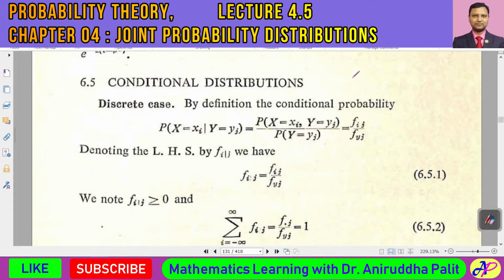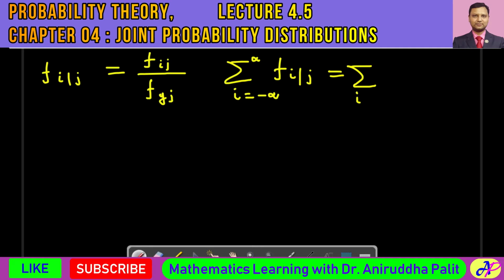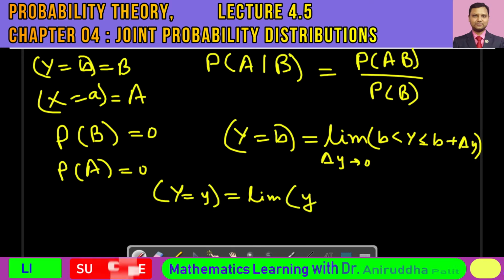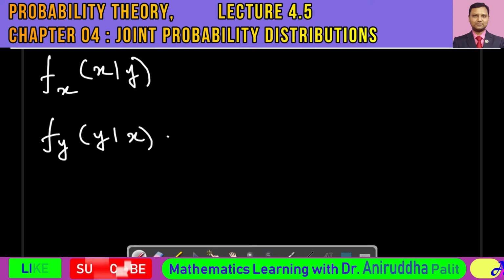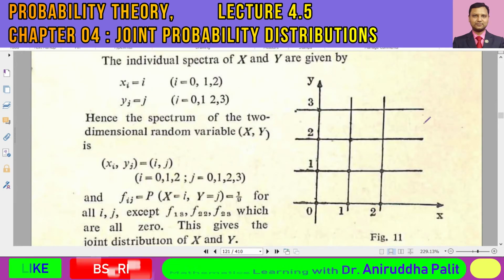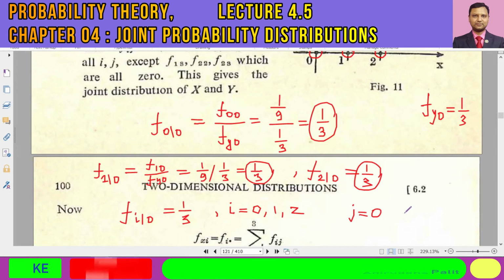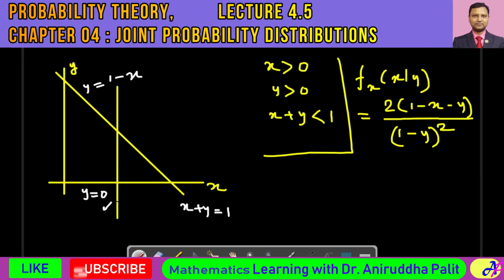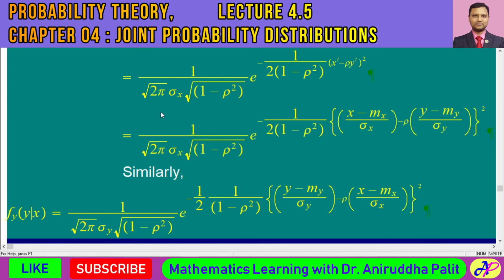Probability Theory - Joint Probability Distribution - 4.5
Here the conditional distributions have been discussed with few illustrative examples.